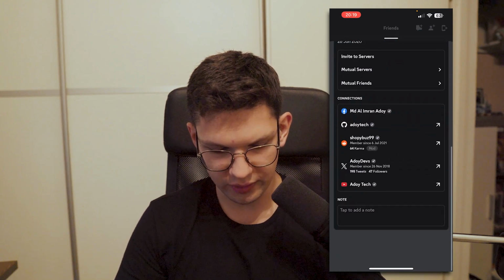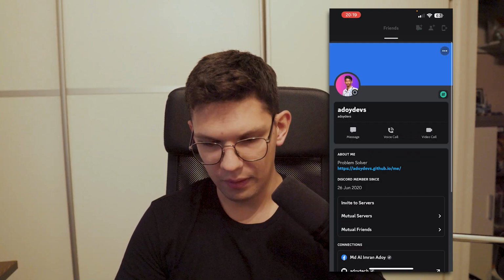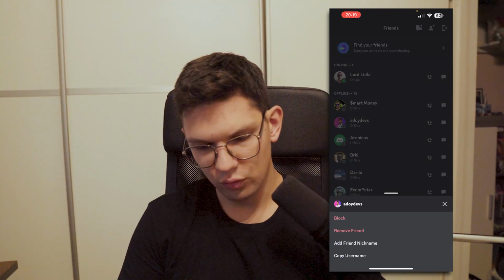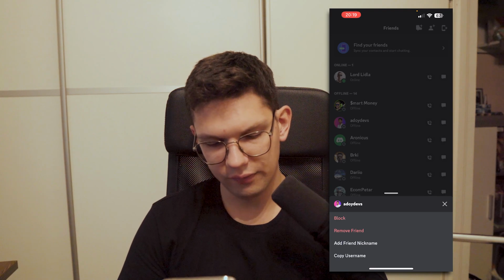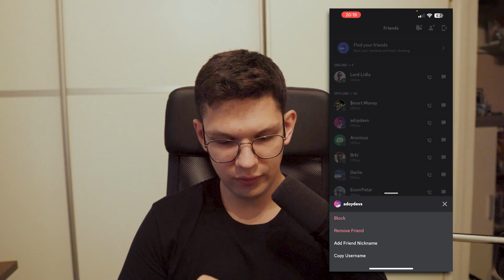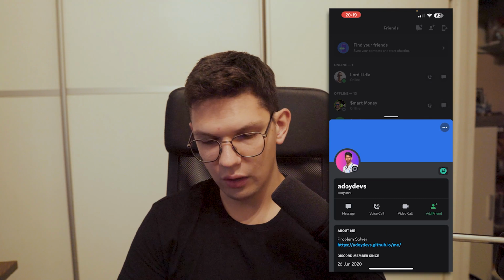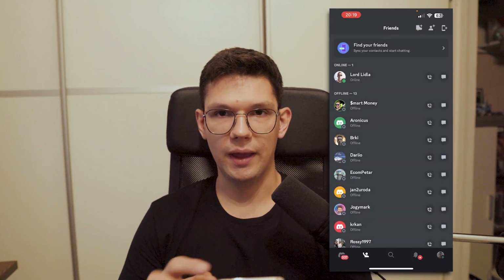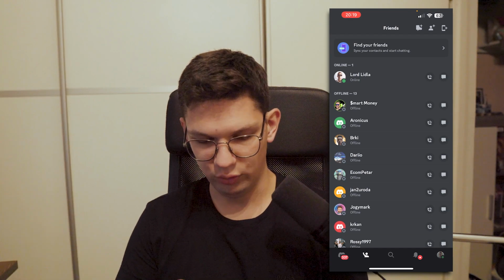How to Unfriend on Discord iPhone & Android - Full Guide (latest update)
Learn exactly how to Unfriend on Discord iPhone & Android